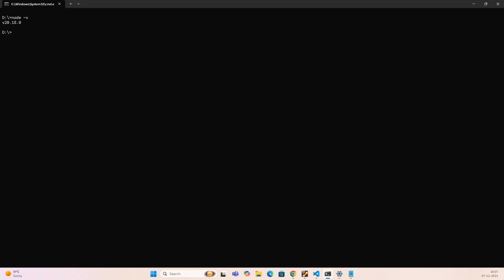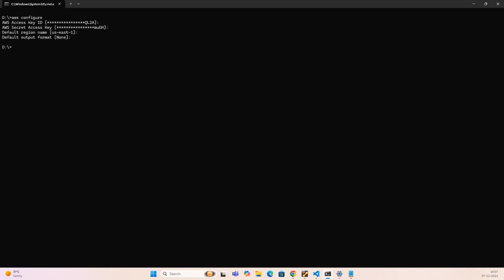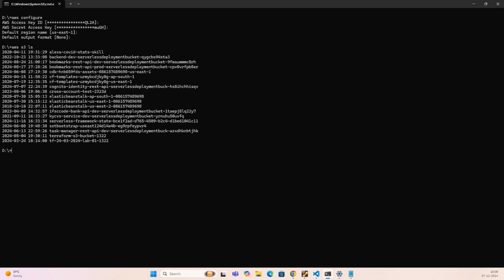pre-requisites required for setting up serverless framework on your operating system.